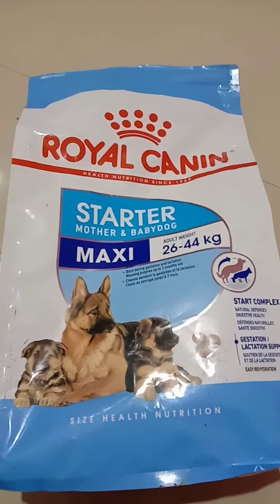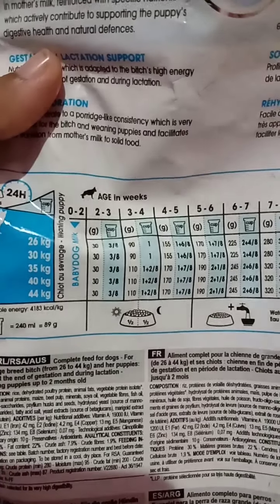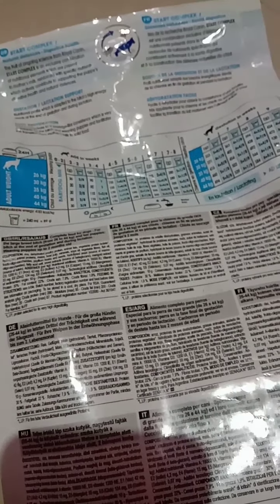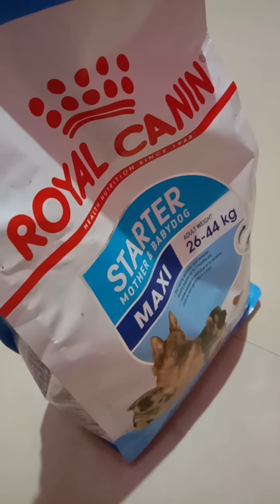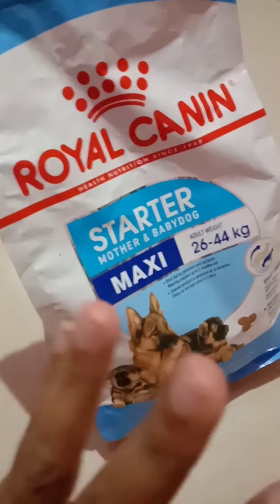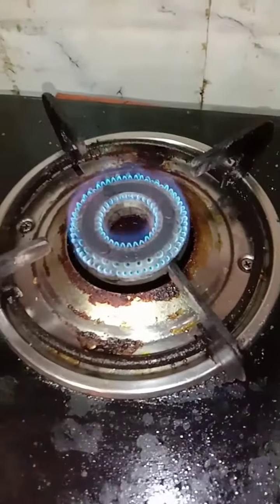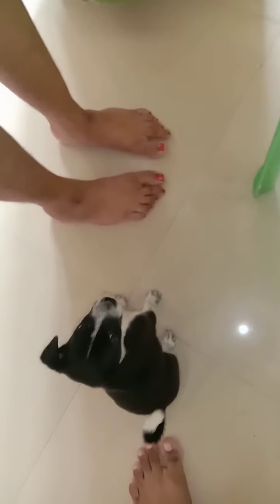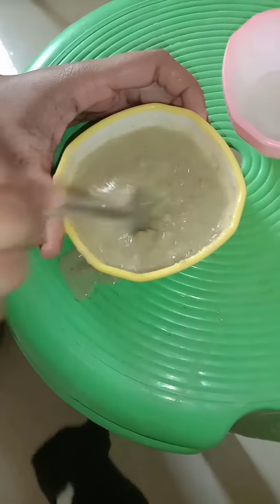Royal canin for puppies | how to feed your puppy | puppy food, best food for puppy growth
Welcome to Hello Human channel - changing from to solid food for my puppy with royal canin starter. This video contains how to feed your puppy with royal canin.

To purchase this product click on this

tags - royal canin for puppies, royal canin food review, royal canin dry food review, is royal canin good for puppies, how  to feed royal canin to your puppies and dogs, royal canin worth for money?, royal canin starter maxi review, best food for health growth of your puppies, indian pariah puppy, street puppy, cute and funny puppy videos and vlogs.